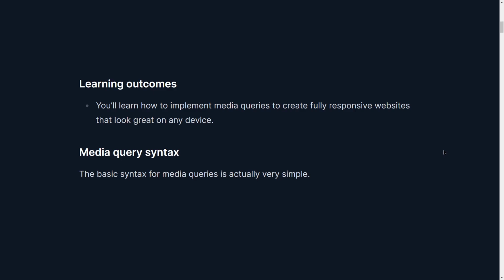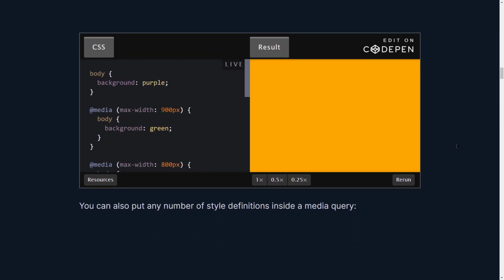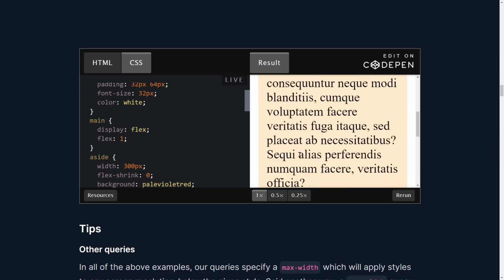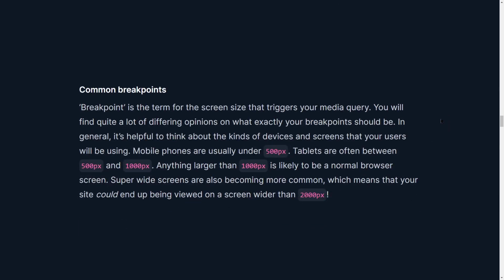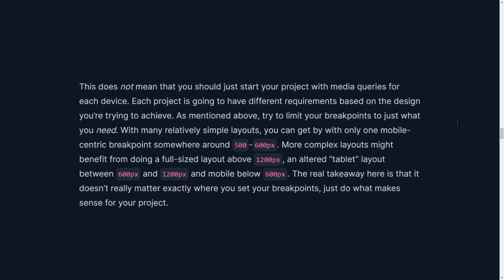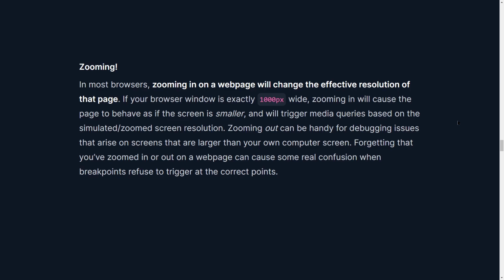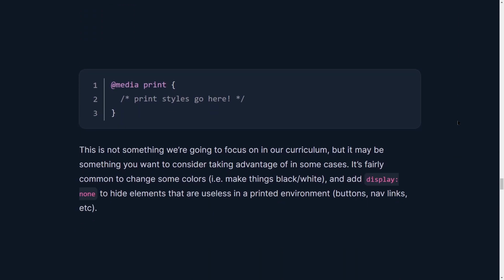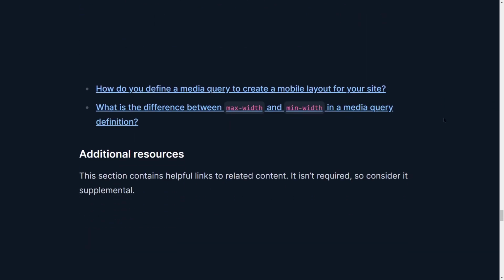Part 15/16: Responsive Design - Media Queries